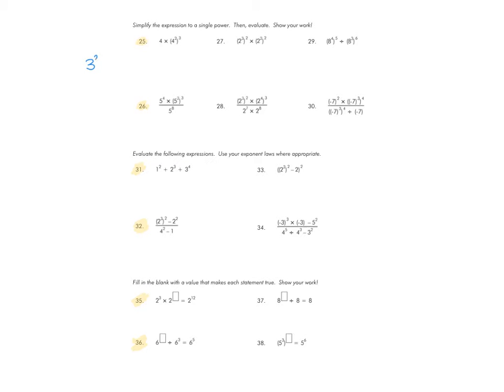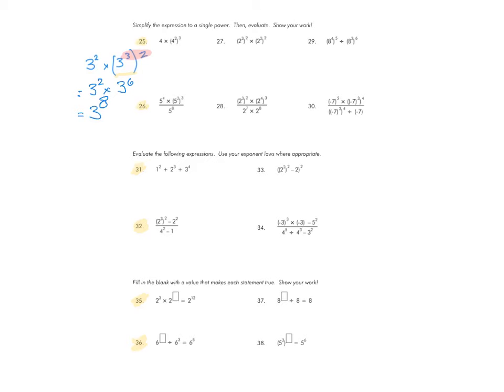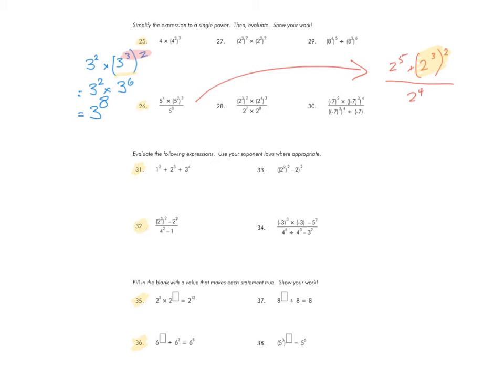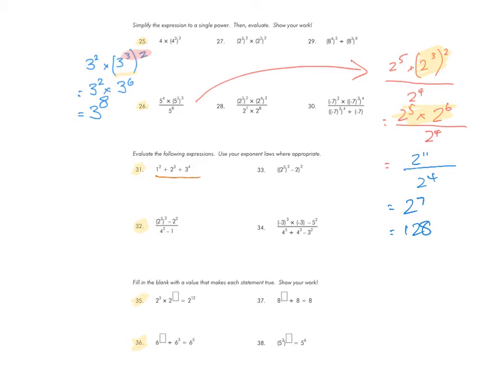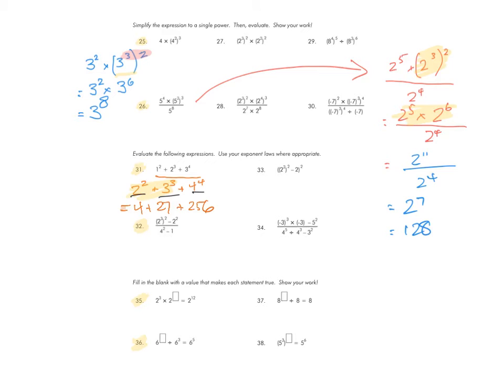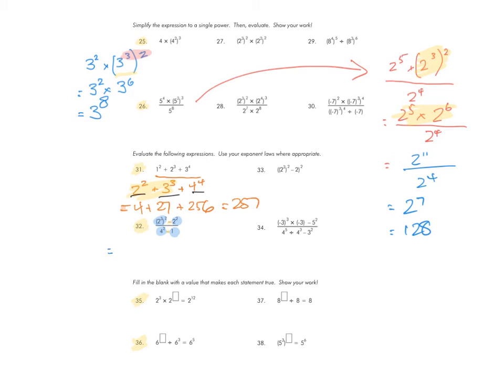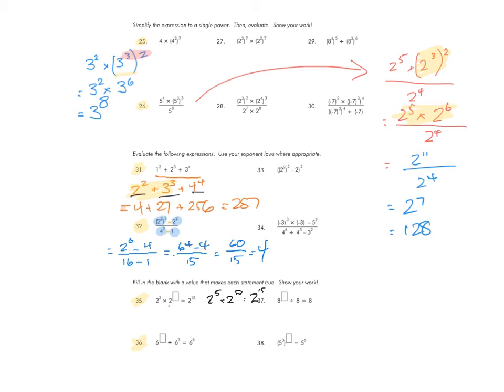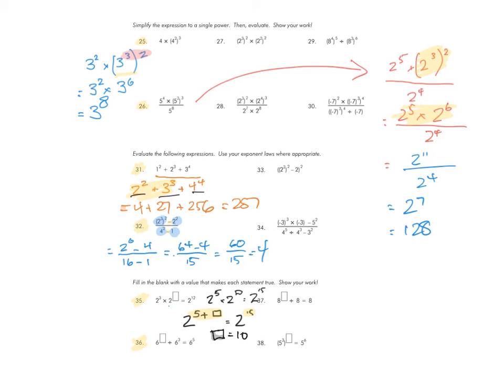Exponent WS Help